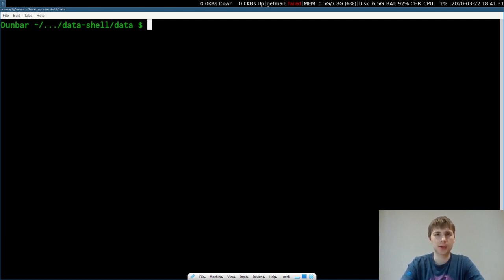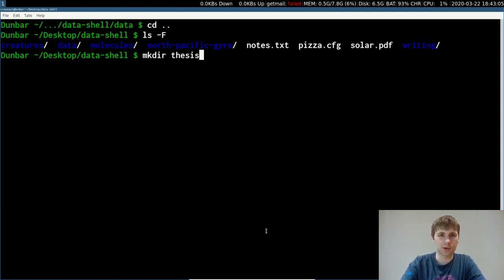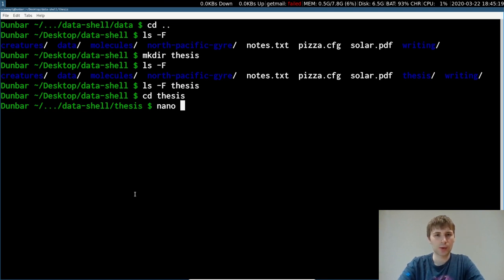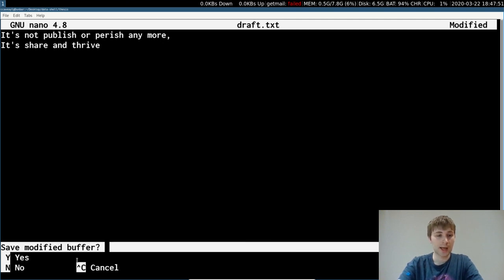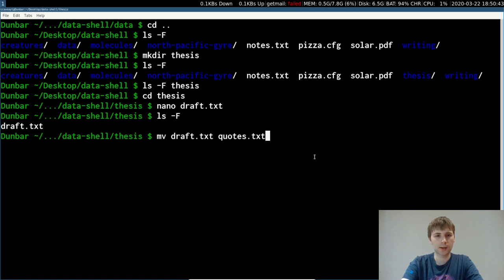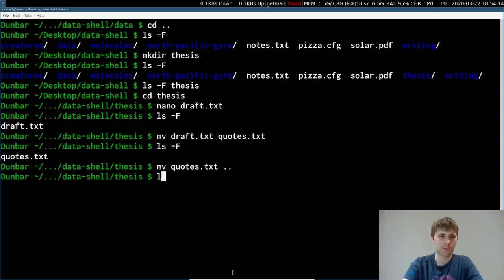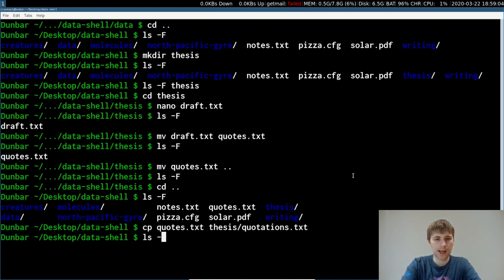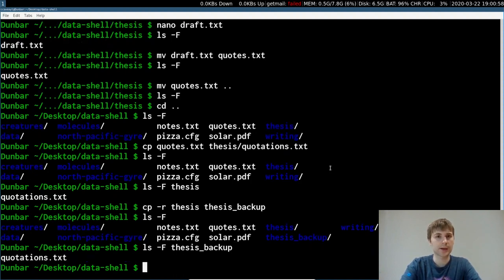The Unix Shell - Working with Files and Directories Part 1 - Software Carpentry